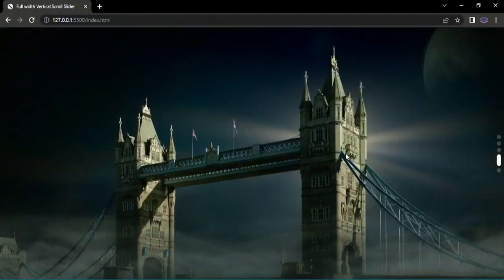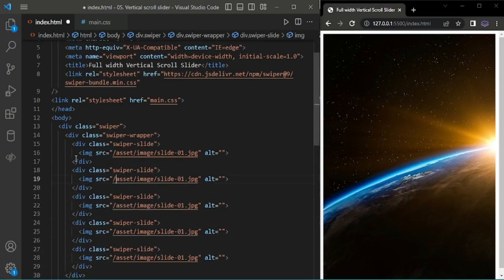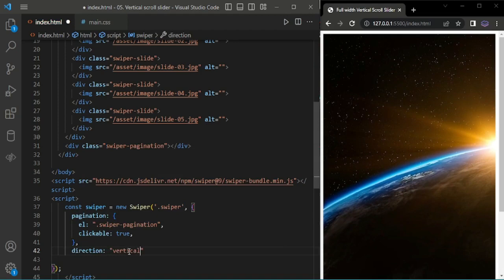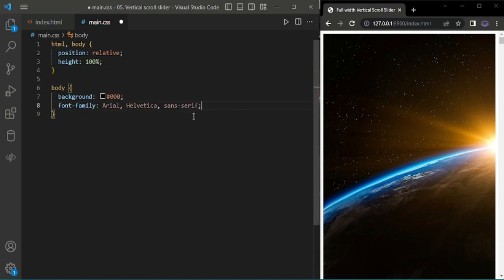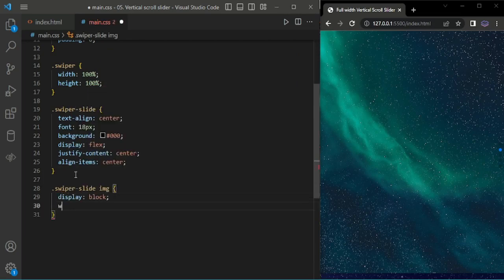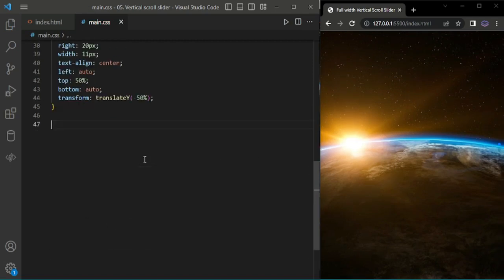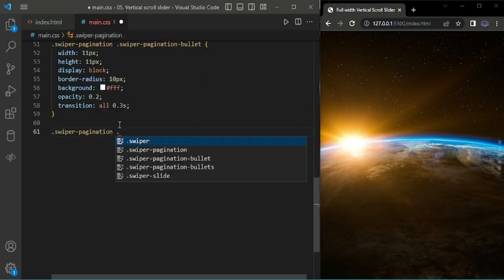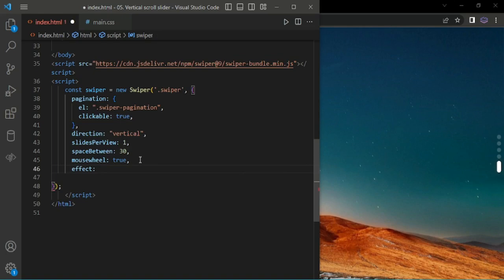Swiper Slider Series - Vertical Scroll Slider | Episode 05 | JavaScript | Swiper JS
In this episode 05, creating full width vertical scroll slider with options direction vertical, mouse wheel and fade effect using JavaScript.